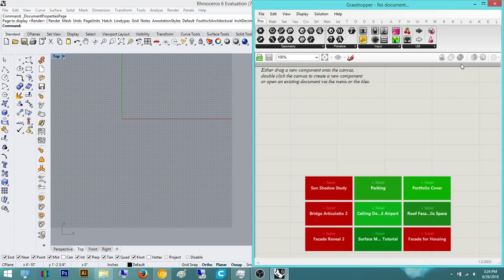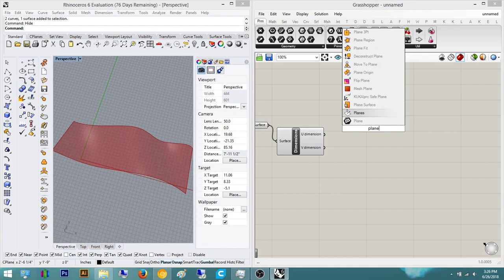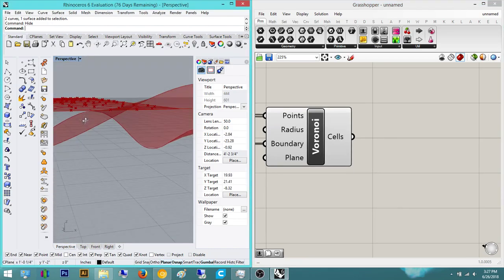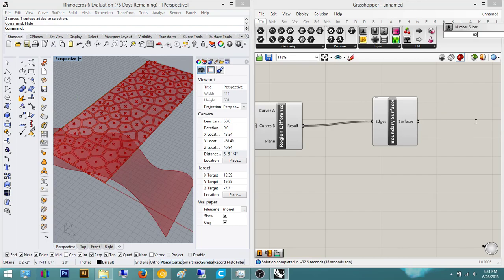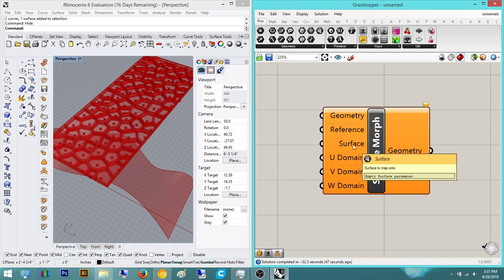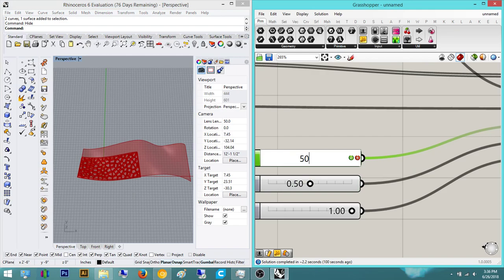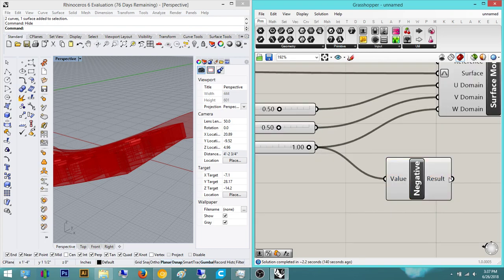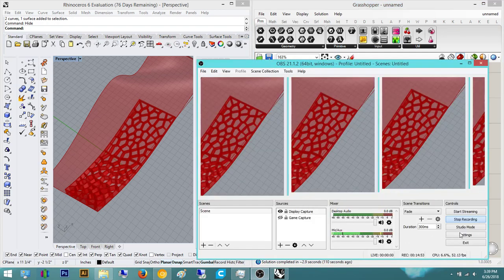Grasshopper Tutorial: Surface Morph and Reparameterize